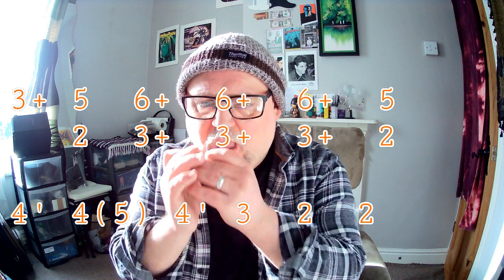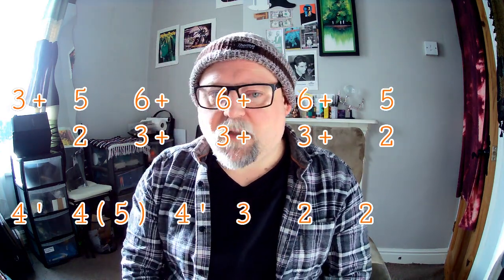(008) Life, Love and Blues Harmonica Licks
}} NOTICE {{
}} NOTICE ENDS {{

I'm playing a D harmonica in second position. The backing track is in the key of A.

The basic tab for the lick I’m highlighting is here (put it in an image cos YouTube messes up the formatting

Here's the video I swiped the lick from. It's in the second song, King Bee.